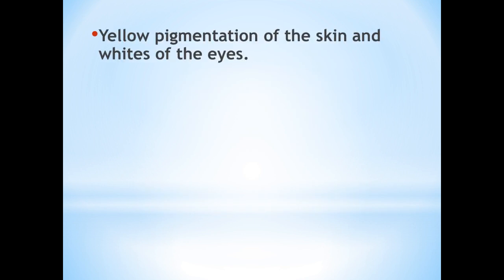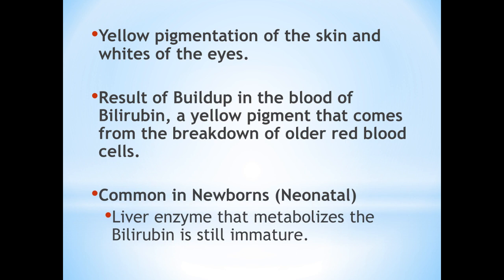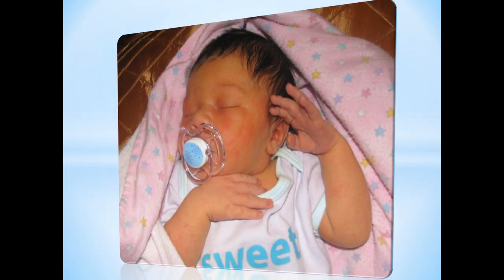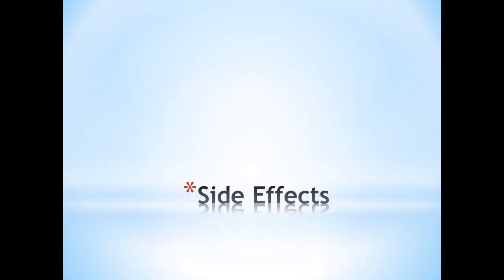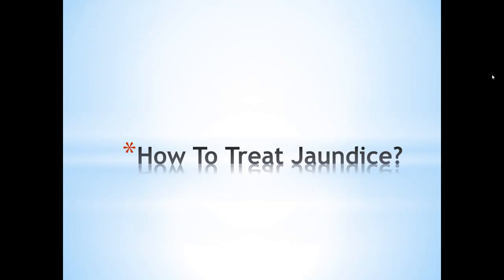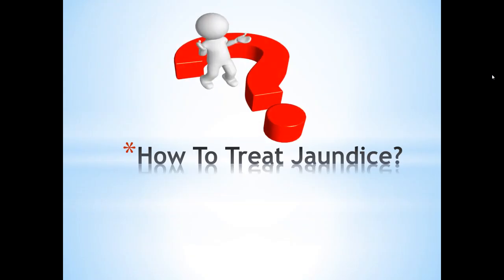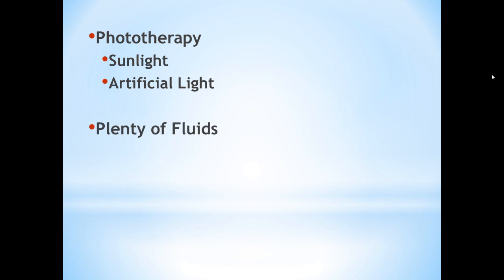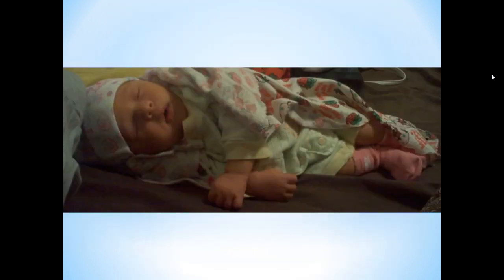Jaundice In Newborns - Newborn Babies Symptoms & Treatment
"Jaundice in Newborns - Newborn Babies Symptoms & Treatment " - Jaundice in newborns, or a Jaundiced baby, can be a scary experience. That's why we've created a video with newborn babies Jaundice symptoms and treatment types.

Gia developed Jaundice during her first week of life and, WOW, talk about some worried parents.  Luckily, we had midwives and Dr. Google to help us get answers to our big questions.."What is Jaundice??"..."What causes Jaundice??"..."What is the best Jaundice treatment??".

This video should answer those questions for you.  Keep in mind that we are in no way medically trained.  We're just parents who figure that it can't help to share our experiences.

(An article on Jaundice for you)

Breast Feeding And Jaundice

Jaundice is a result of buildup in the blood of the bilirubin, a yellow pigment that comes from the breakdown of older red blood cells.  It's normal for the red blood cells to break down, although the bilirubin formed doesn't normally cause jaundice because the liver will metabolize it and then get rid of it in the gut.

However, the newborn baby will often become jaundiced during the first few days due to the liver enzyme that metabolizes the bilirubin becoming relatively immature.  Therefore, newborn babies will have more red blood cells than adults, and thus more will break down at any given time.

Breast Milk Jaundice

There is a condition that's commonly referred to as breast milk jaundice, although no one knows what actually causes it.  In order to diagnose it, the baby should be at least a week old.  The baby should also be gaining well with breast feeding alone, having lots of bowel movements with the passing of clean urine.

In this type of setting, the baby has what is referred to as breast milk jaundice.  On occasion, infections of the urine or an under functioning of the baby's thyroid gland, as well as other rare illnesses that may cause the same types of problems.

Breast milk jaundice will peak at 10 - 21 days, although it can last for 2 - 3 months.  Contrary to what you may think, breast milk jaundice is normal.  Rarely, if at all ever, does breast feeding need to be stopped for even a brief period of time.

If the baby is doing well on breast milk, there is no reason at all to stop or supplement with a lactation aid.